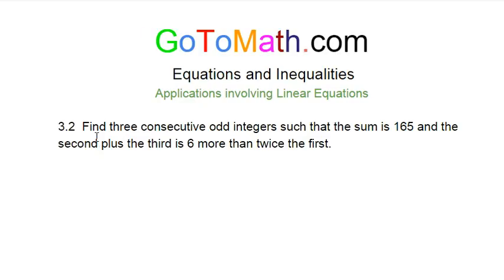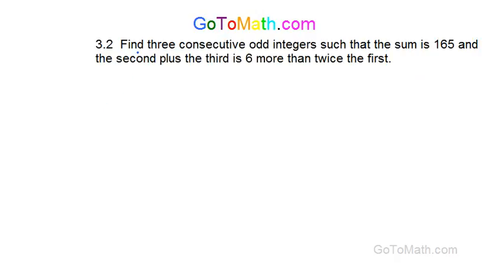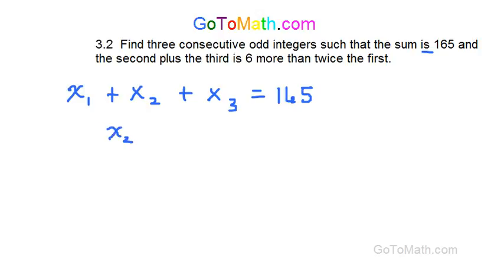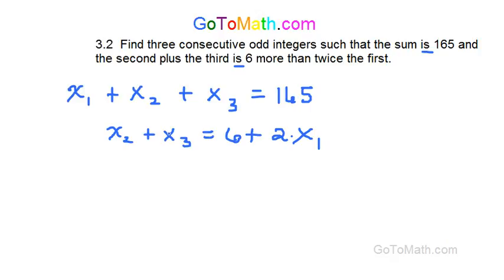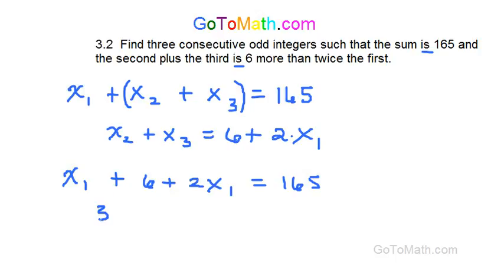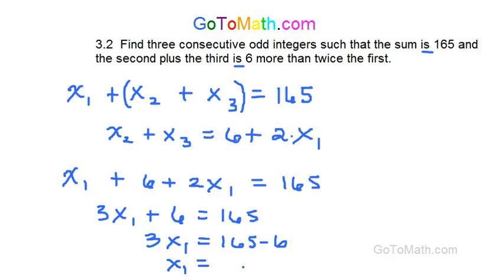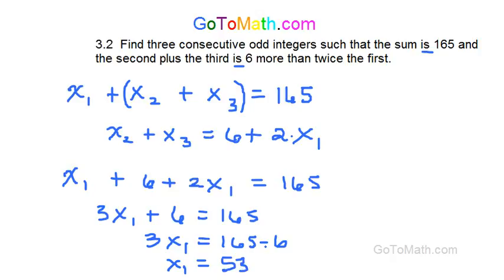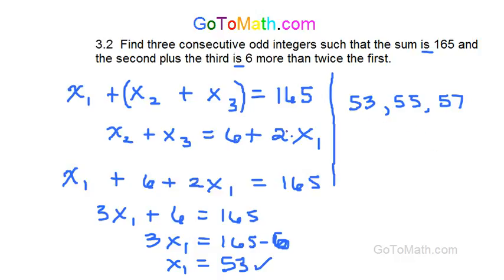Algebra Applications Linear Equations part 2 b3p2